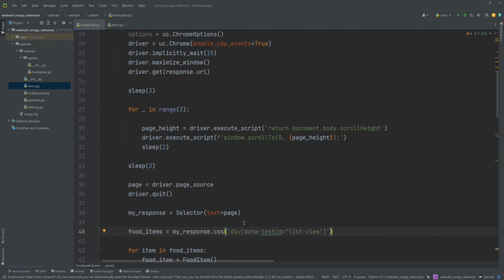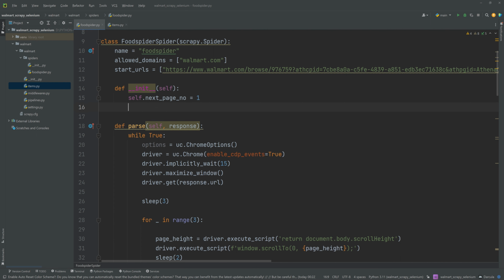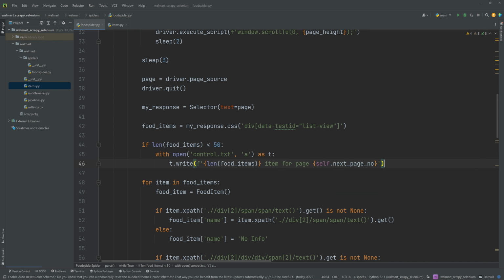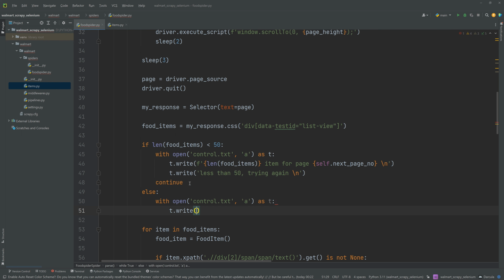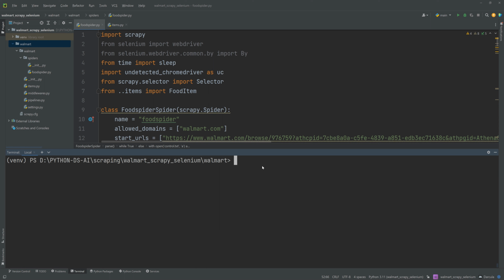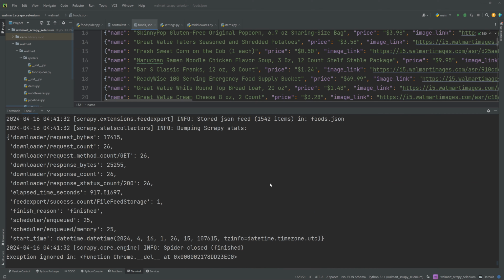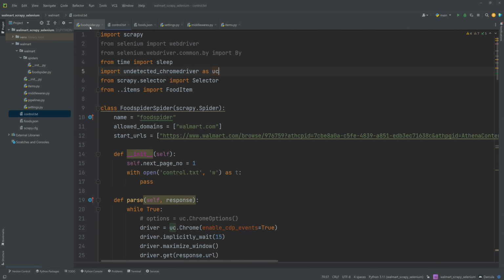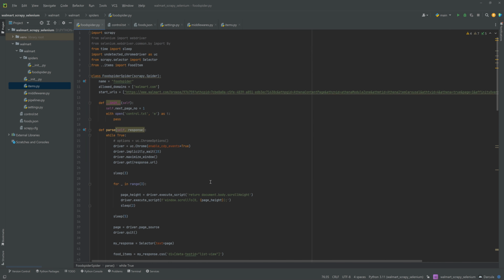How to Use Scrapy and Selenium Together? - Scrape Walmart - Python Web Scraping - Part 3/3